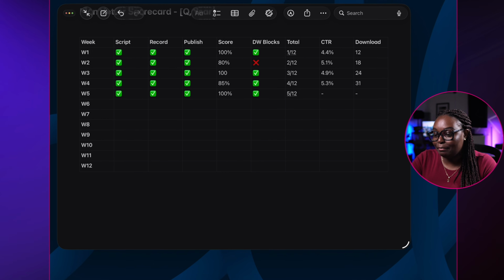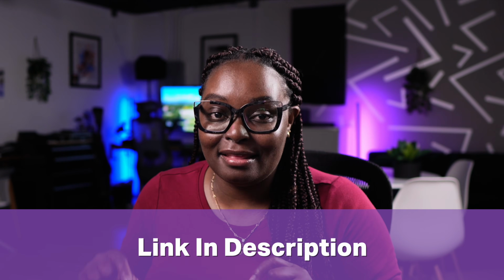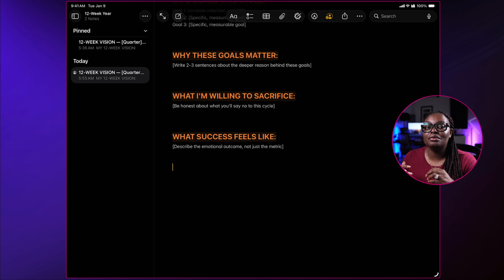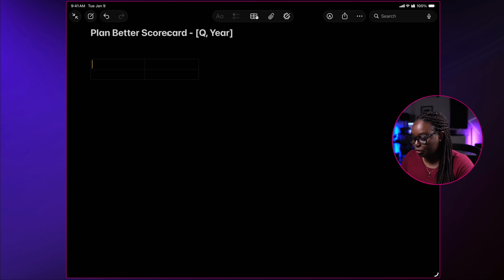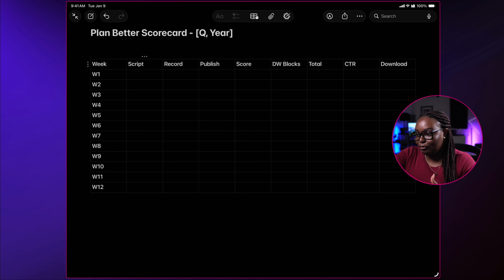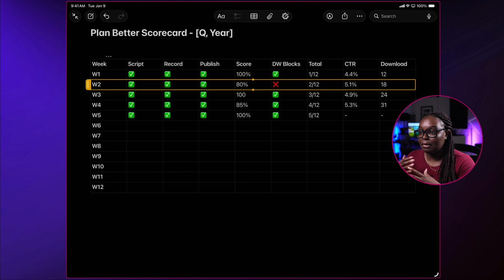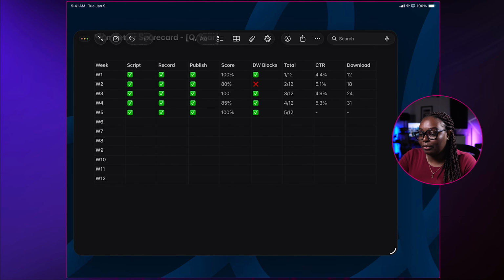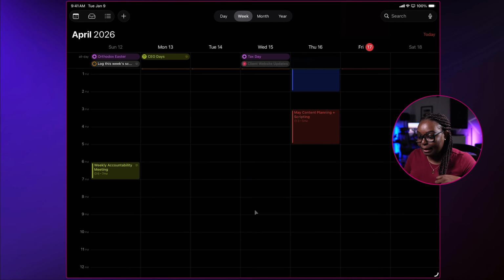Apple Notes' Most Underrated Feature: Your 12 Week Scorecard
Most creators track goals but never see patterns. That’s why they keep working hard without knowing what’s actually moving the needle.

In today’s video, I’ll show you how to use one of the most underrated Apple Notes features to build a 12 Week Scorecard that helps you measure progress, spot patterns, and improve every single week.

What You’ll Learn:

• How to use Apple Notes tables properly
• Lead measures vs lag measures
• How to track weekly progress inside Notes
• Why most people miss the patterns slowing them down
• How this connects with Apple Calendar, Reminders, Freeform & Journal
📥 FREE Productivity Cheat Sheet
⏰ Timecodes ⏰
00:00 Why Your Progress Feels Scattered
01:03 Plan Better 12 Weeks on Apple Series Recap
01:48 Lead Measures vs Lag Measures
02:42 Why Apple Notes Beats Spreadsheets
03:13 Apple Notes Tables Feature Explained
03:40 Build Your Scorecard in Apple Notes
05:26 How to Track Weekly Inputs and Outputs
07:27 The Pattern Most People Miss
08:48 Why Deep Work Blocks Matter
09:12 Sunday Reset Workflow Using Apple Apps
10:18 The 2-Minute Weekly Scorecard Habit
10:51 Apple Notes Has Two Powerful Jobs
11:39 Why This System Beats Paid Apps
12:11 Data Without Patterns Is Noise